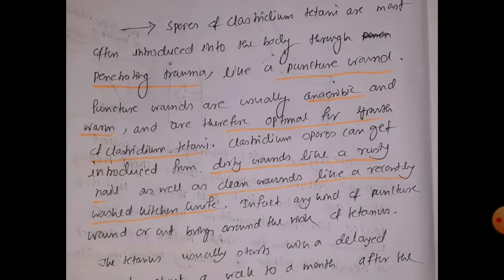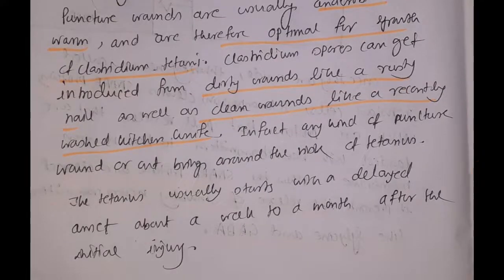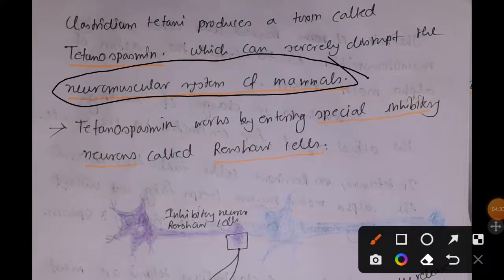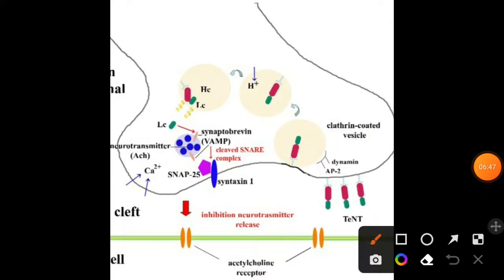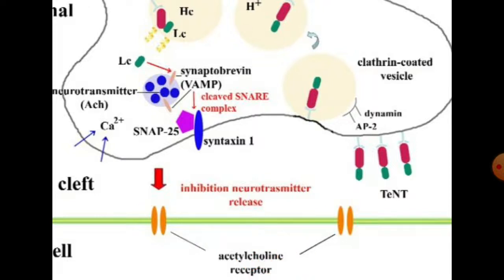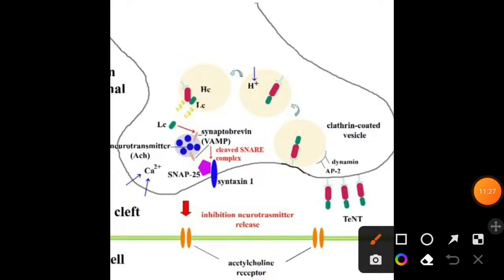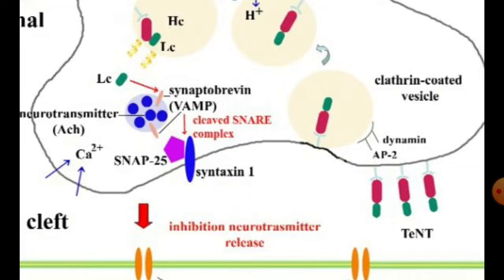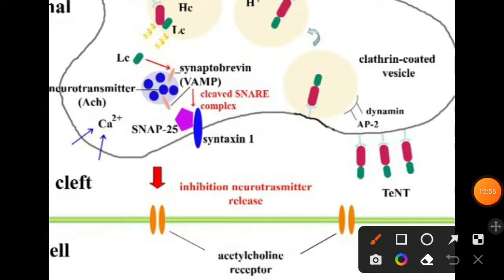Tetanospasmin mode of action explained